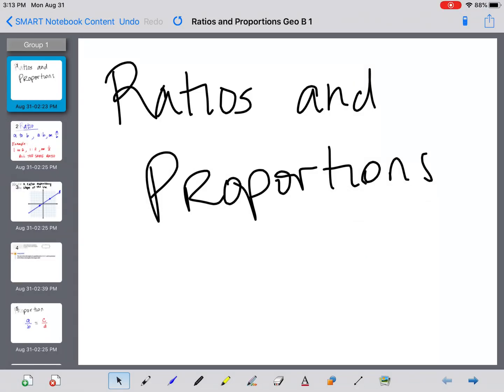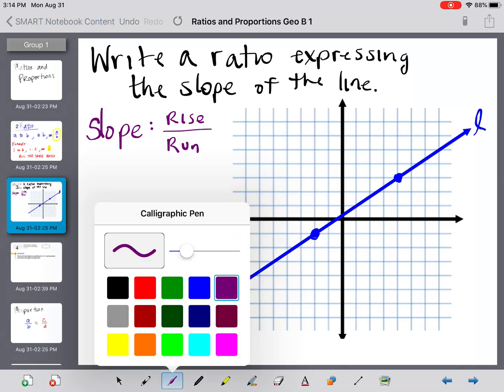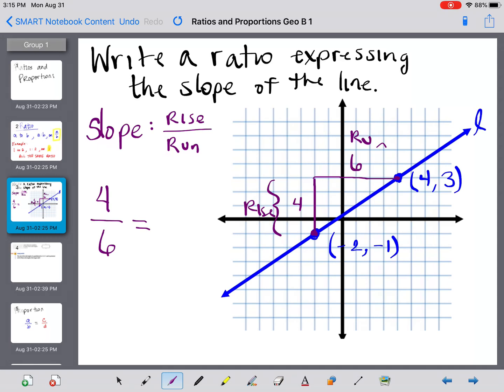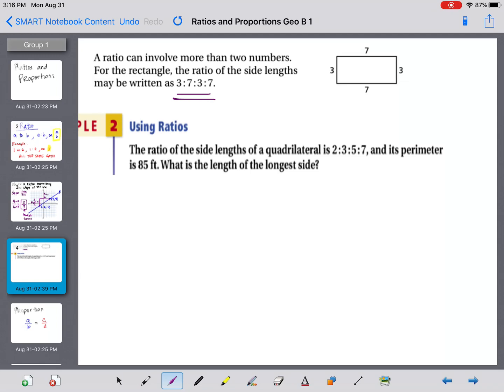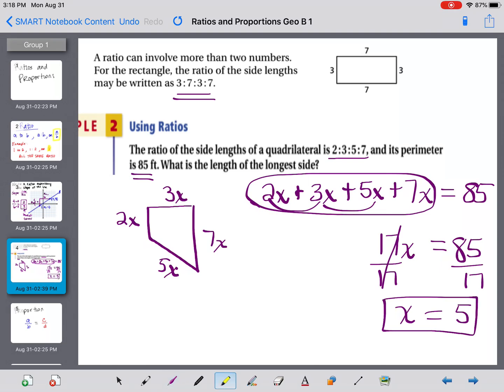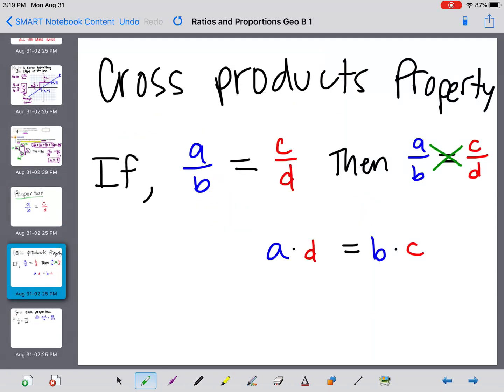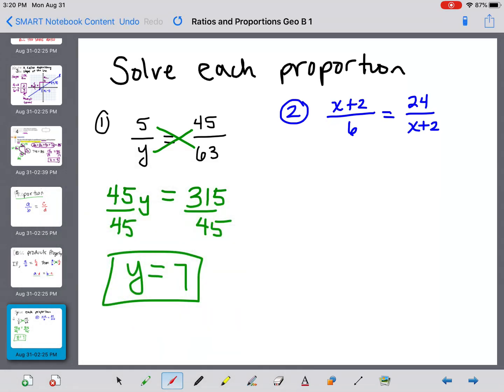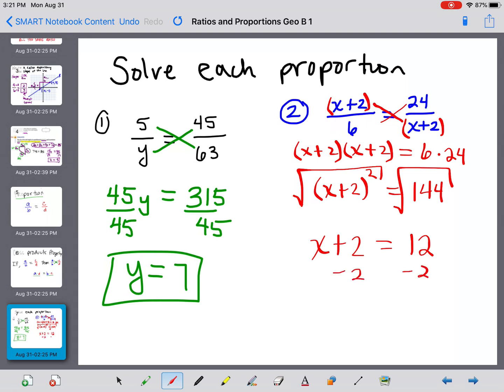Ratios and Proportions - Geometry B Ryan